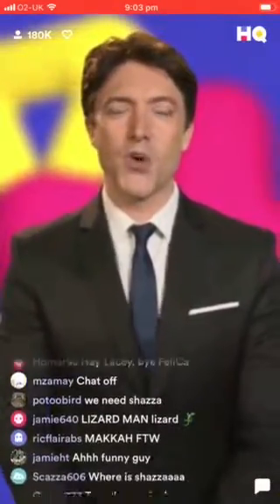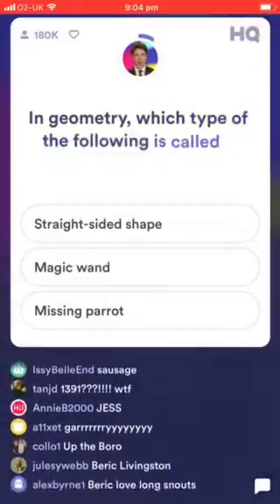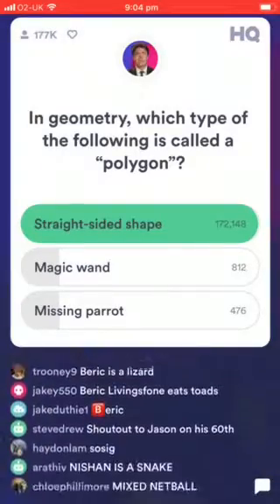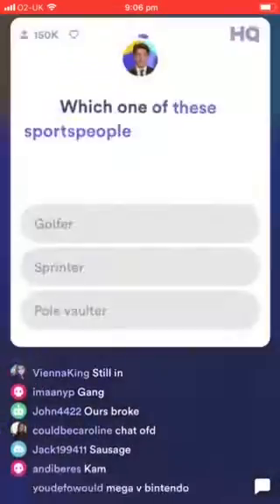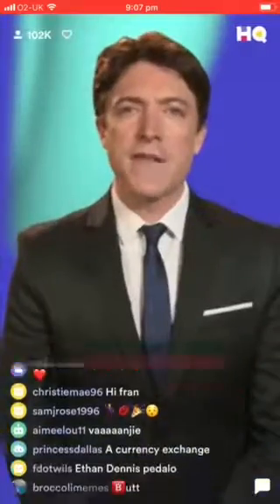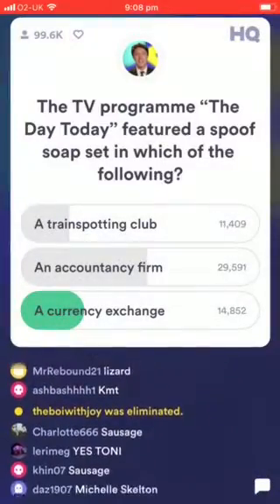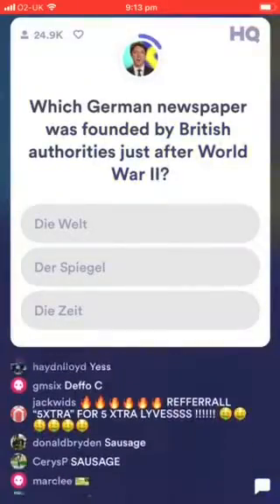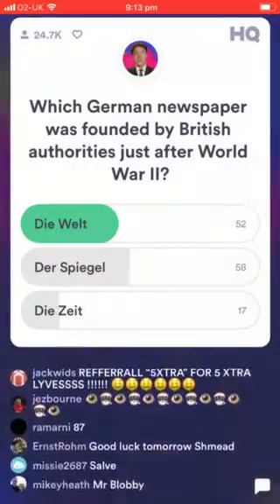HQ TRIVIA UK 13/05 9pm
Please use my code BaneOfBasingstoke
Beric Livingstone